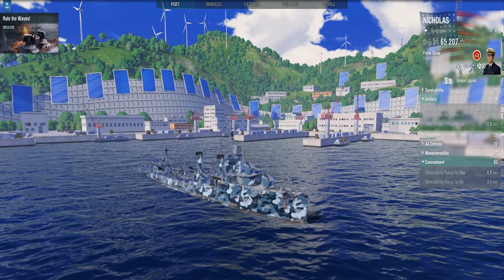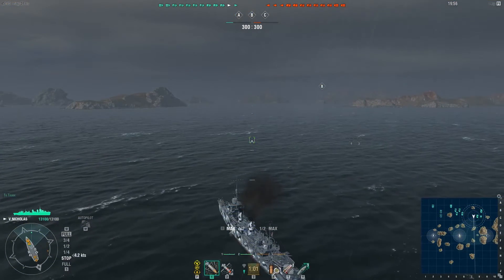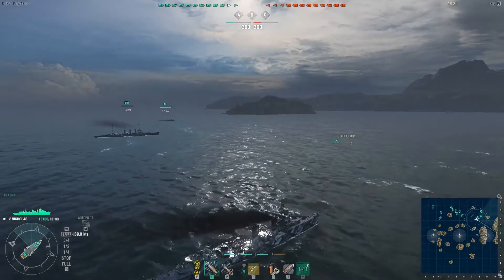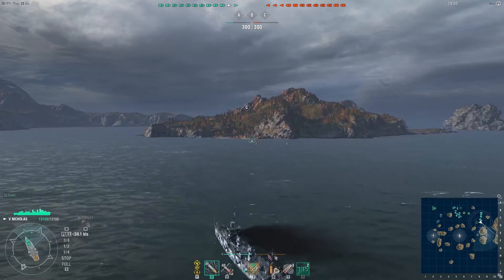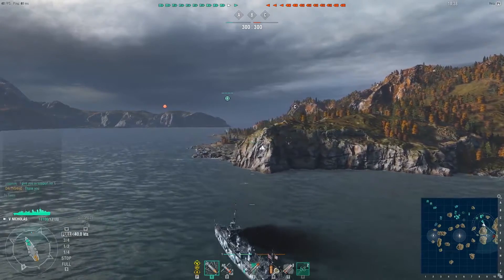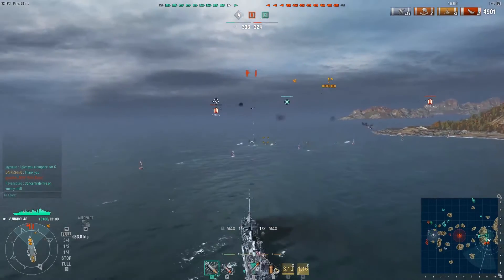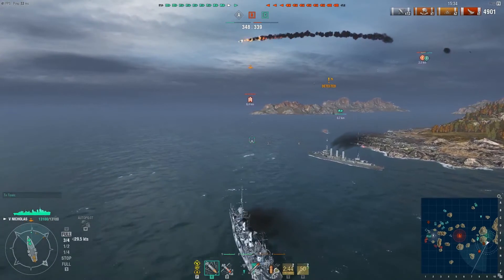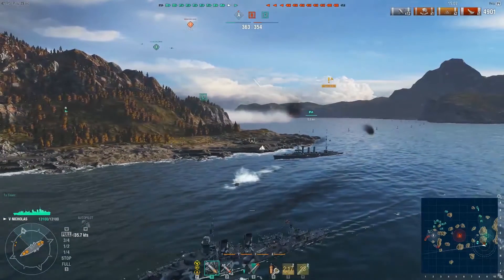World of Warships - Nicholas Sneaky All-Rounder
Nicholas on Fault Line hunting down and destroying the enemy with a little bit of surprise and trophy kill.